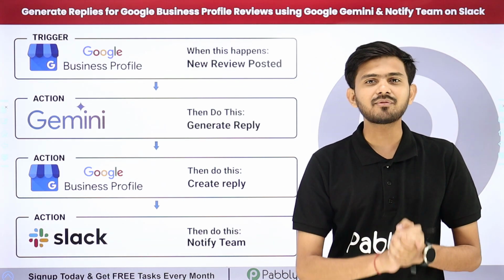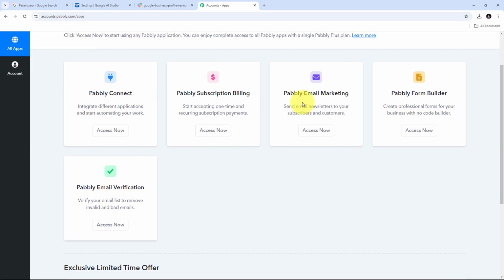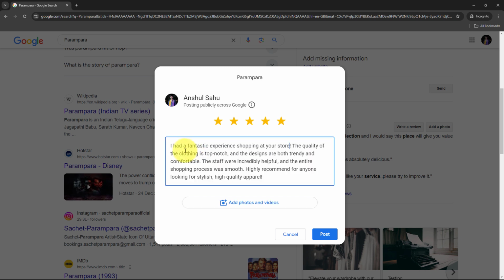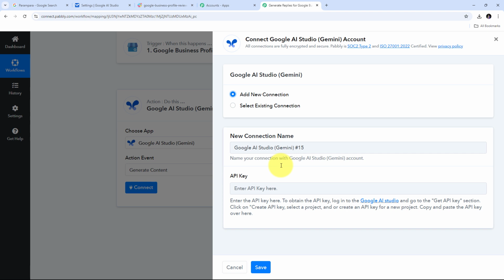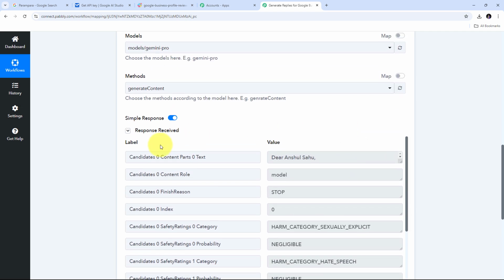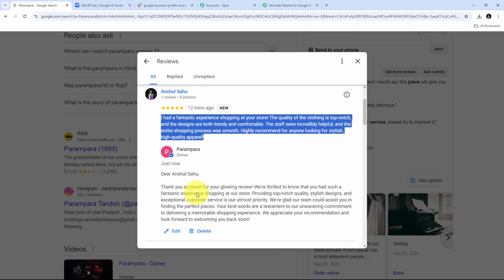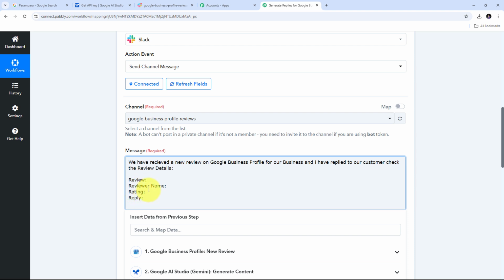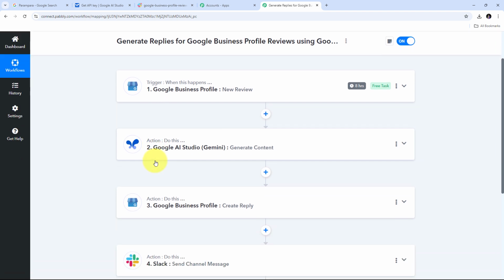Generate Replies for Google Business Profile Reviews using Google Gemini & Notify Team on Slack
In this tutorial, we'll guide you through the process of generating replies for Google Business Profile reviews using Google Gemini and notifying your team on Slack.

Google Business Profile allows businesses to manage their online presence and interact with customers through reviews. However, responding to these reviews can be time-consuming. By integrating Google Gemini with Slack through Pabbly Connect, you can automate the process of generating thoughtful replies to customer reviews, saving you valuable time and effort.

Google Gemini is an advanced AI tool that can assist in crafting personalized and appropriate responses to customer feedback. Once the replies are generated, they can be automatically sent to your designated Slack channel, ensuring your team is informed and can engage with customer feedback promptly.

This automation streamlines your review management process, allowing you to maintain a positive online reputation while keeping your team updated on customer interactions.

Use Case:
I run a apparel store, and frequently receive customer reviews on Google Business Profile. Responding manually to each review, especially when they vary from 1-star to 5-star, can be time-consuming. I want to automate personalized replies based on the rating given by the customer to generate the replies I'm using Google Gemini ensuring that positive reviews get gratitude (like a thankyou reply) and negative reviews get a helpful response.

Benefits of Pabbly Connect:

1. Automation: Save time, money, and resources by automating tasks.

2. Integration: Connect various web services to create efficient workflows.

3. Security: Enjoy industry-standard security for your data.

4. Scalability: Easily add new applications and services to your workflow.

5. Cost-effective: Choose from plans suitable for different business sizes, with no charges for internal tasks.